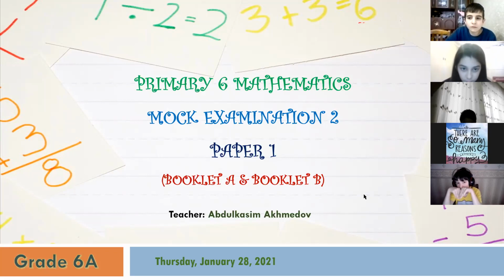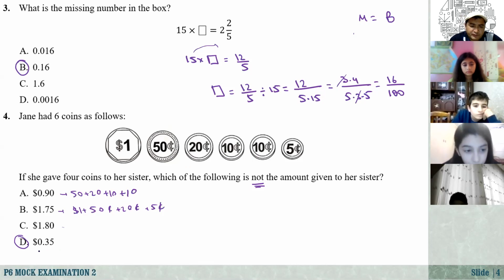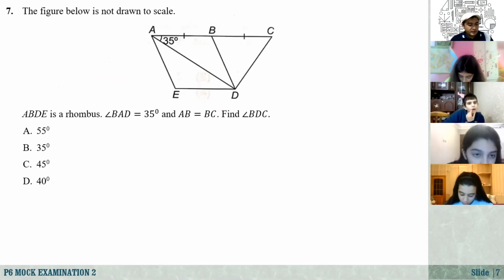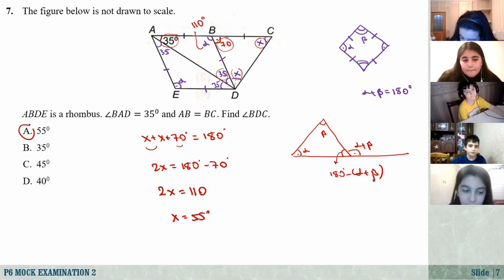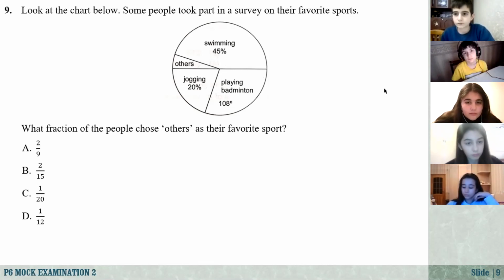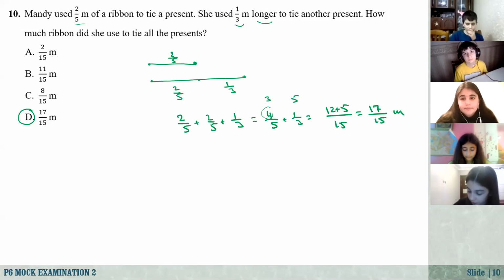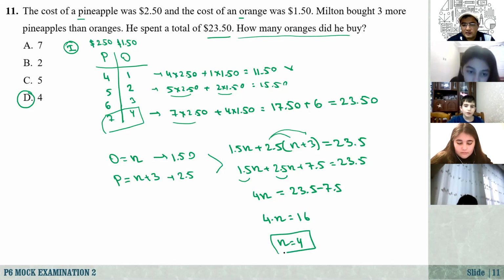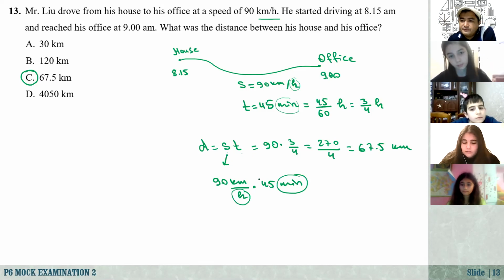G6A 2021-01-28 P6 Mock Examination 2